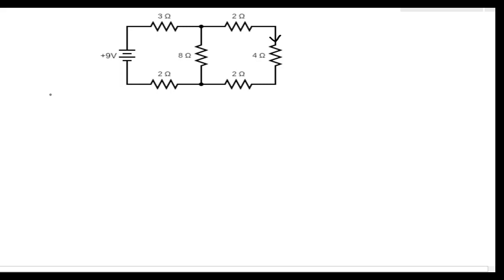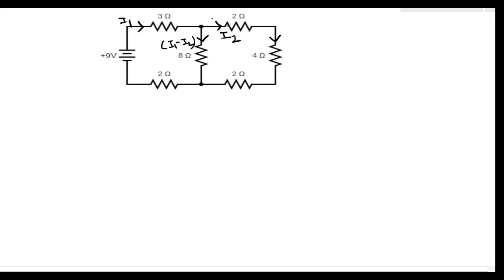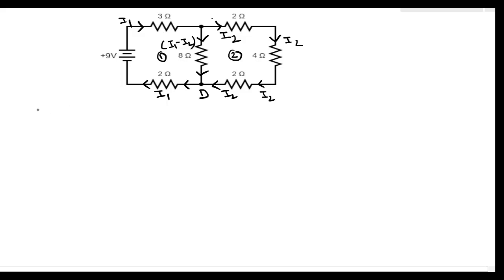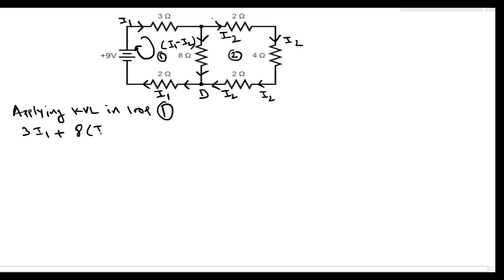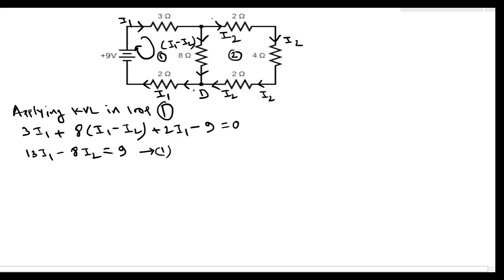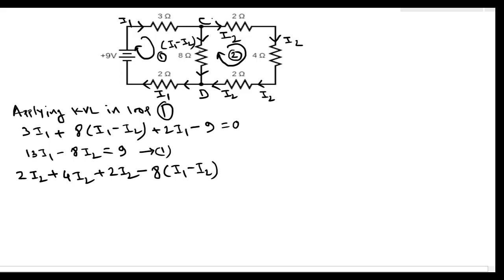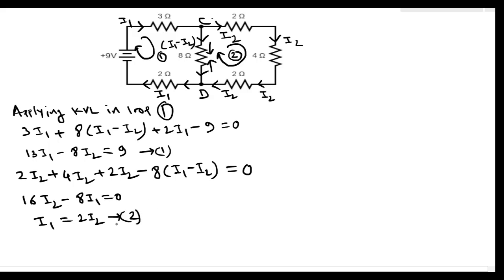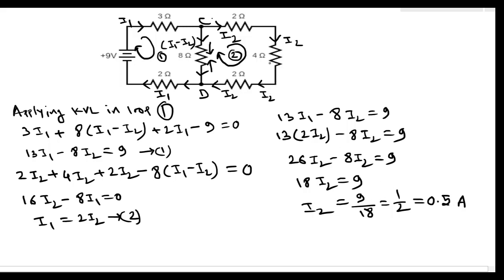35| Find current through 4 ohm resistance